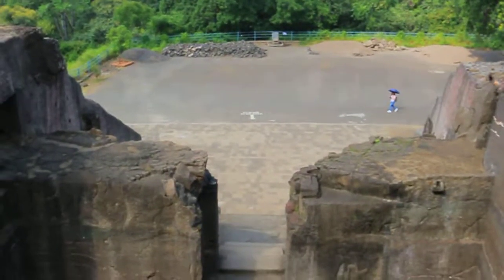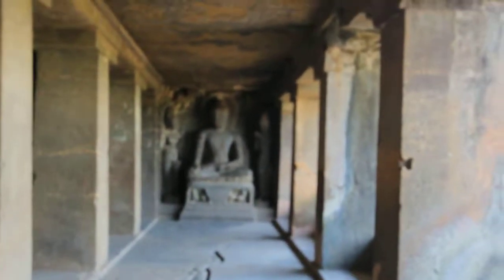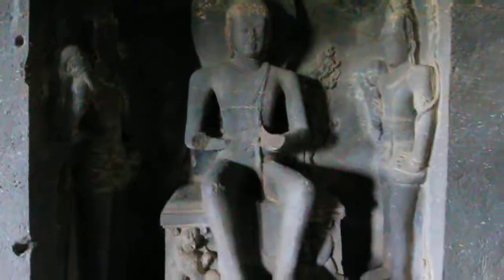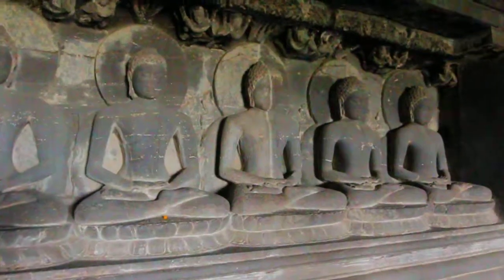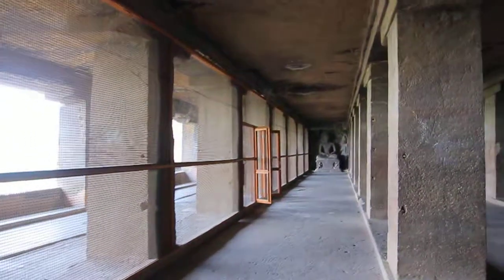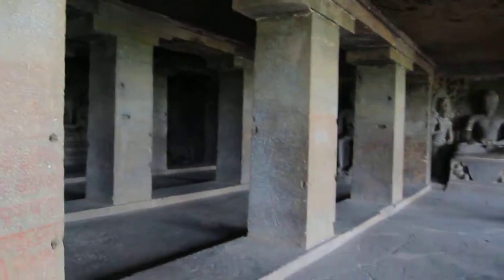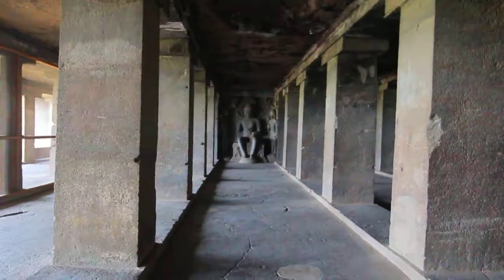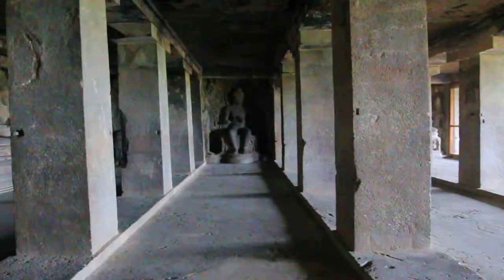Cave 12, Ellora Caves - 3rd Storey